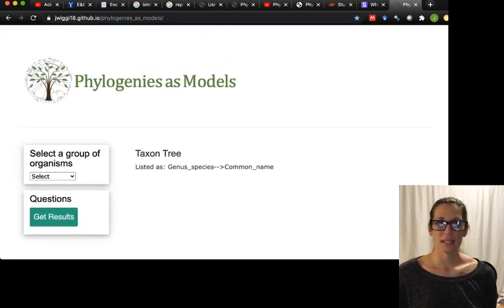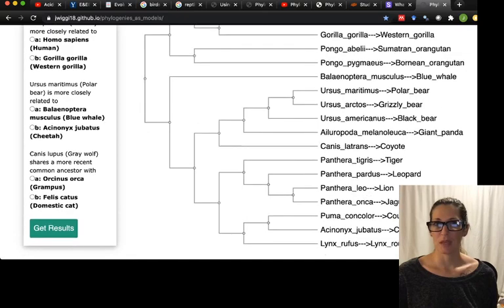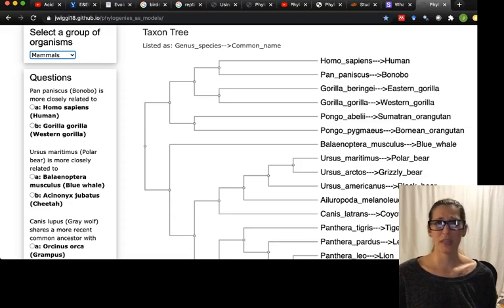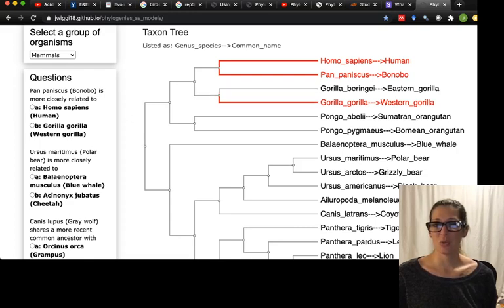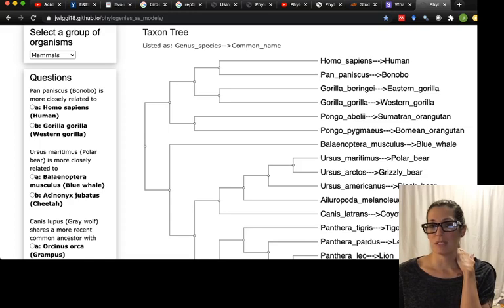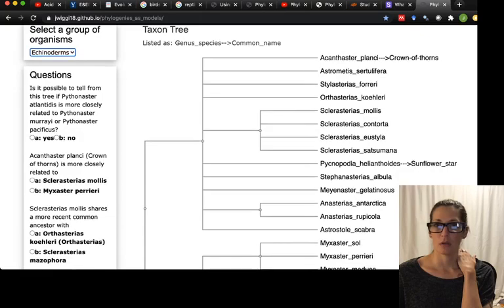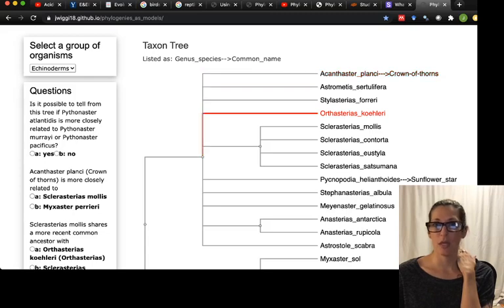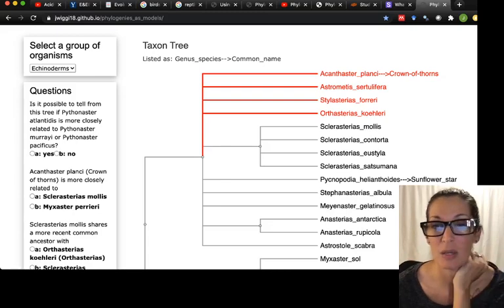9 Phylogenies website